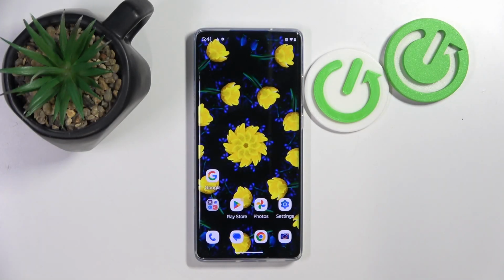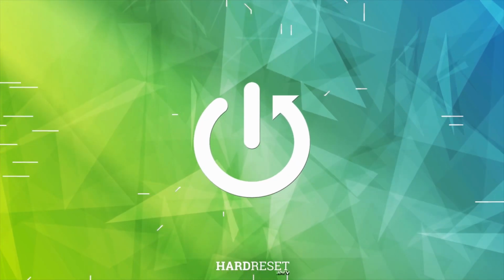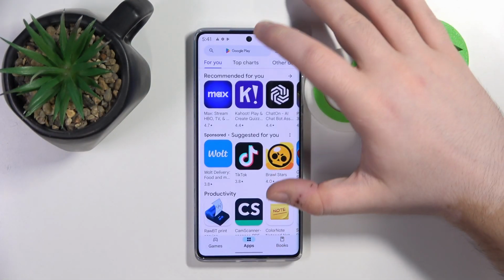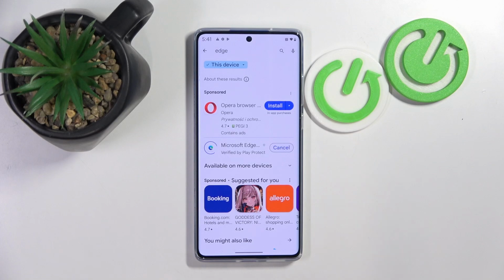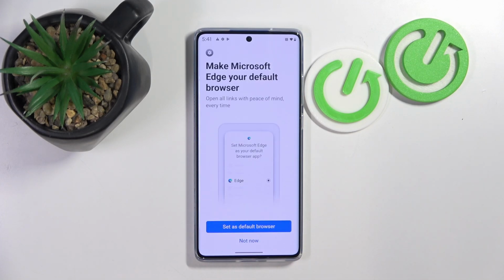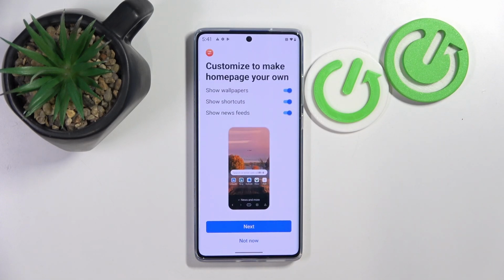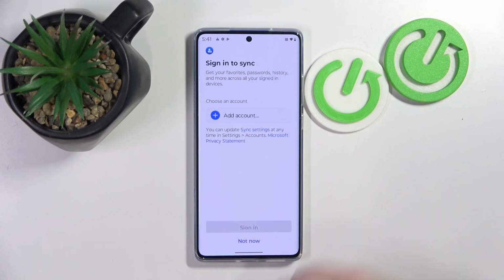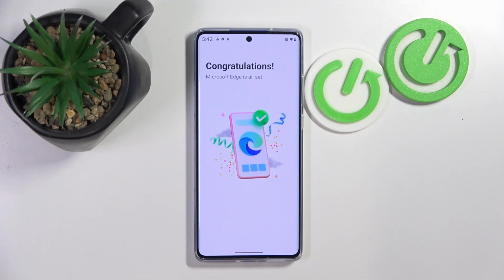How to Install the Microsoft Edge Browser in MOTOROLA S50 Neo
In this video, we'll guide you through the process of installing the Microsoft Edge browser app on your MOTOROLA S50 Neo smartphone. Learn how to download and set up this powerful and fast web browser to enhance your browsing experience. Follow our simple steps to get started with Microsoft Edge today!

How to download the Edge browser app in MOTOROLA S50 Neo? How to set up the Microsoft Edge on MOTOROLA S50 Neo? How to get the Edge browser in MOTOROLA S50 Neo?